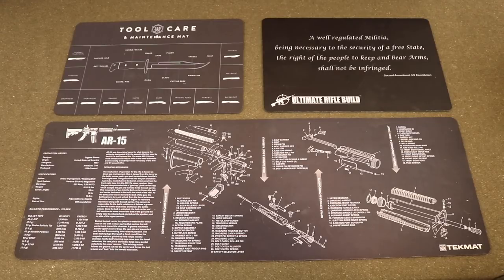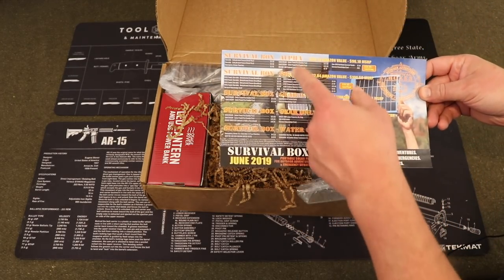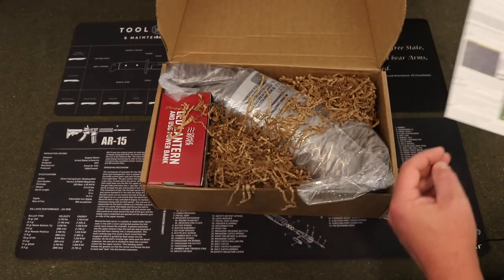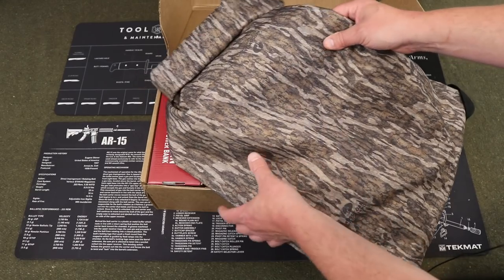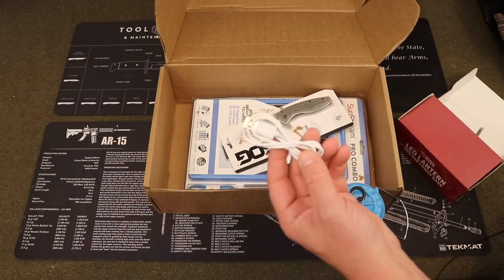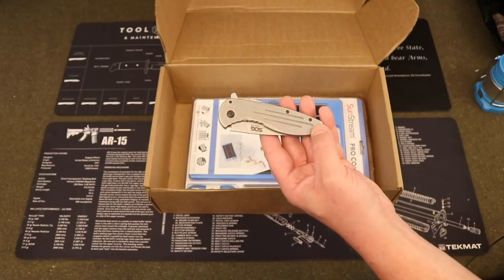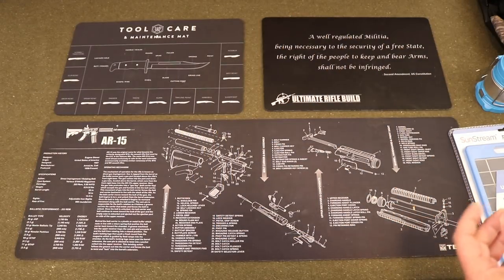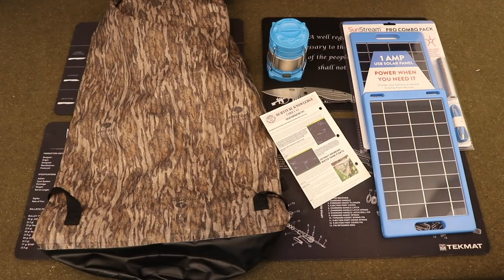SURVIVAL BOXES "GEAR ONLY XL" REVIEW - June 2019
Survival Boxes Gear Only XL Box ($89.99+shipping). Today I review the Solar Power themed box for June.

TacPack - dynamicprepperpack (free SOG Gambit knife)

This Video Was Produced Used This Gear:
Main Camera
Lav Mic
Small Tripod
Smart Phone Mount